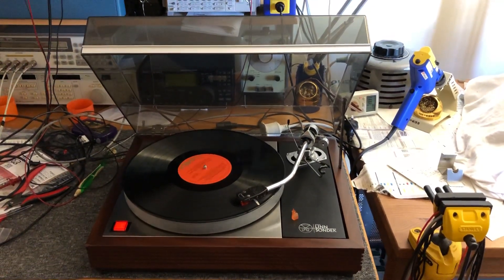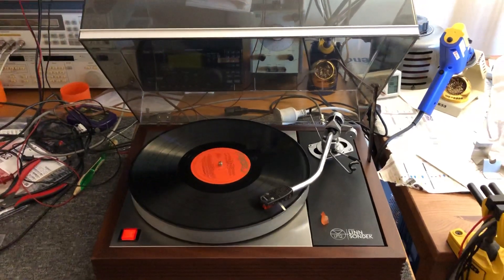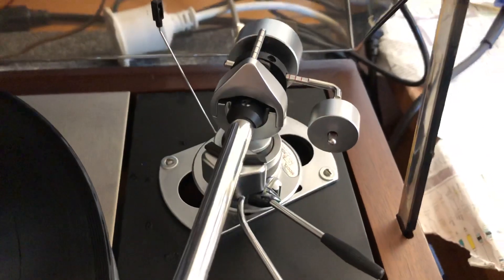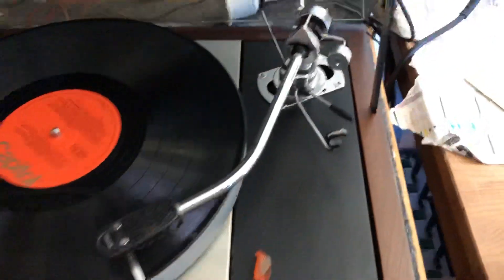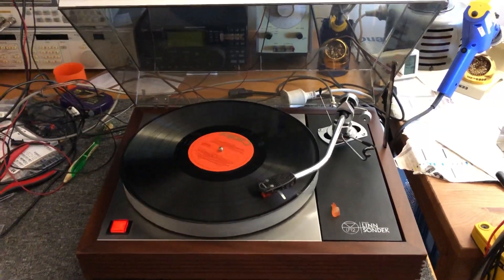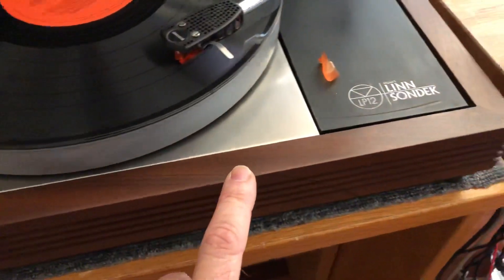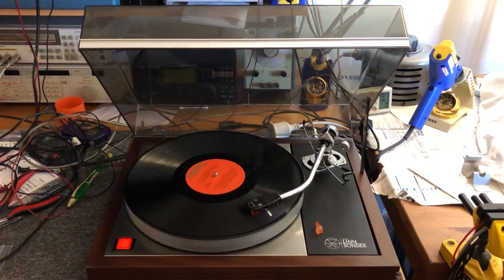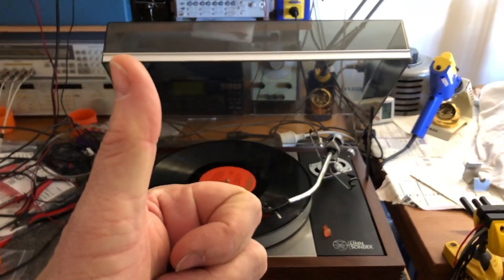Beautiful Linn Sondek LP12 Turntable Recommission & Restoration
The Linn Sondek LP12 is a turntable most vinyl enthusiasts know of and many have owned. Incredibly, these decks are still in production, more than 45 years on from their 1972 debut.

This particular deck had lain dormant for over 20 years before my customer brought the deck to me. In this video, I very briefly discuss recommissioning and servicing this classic turntable.

for a detailed article about this LP12.

Liquid Audio is a specialist hi-fi equipment repairer based in Perth, Western Australia.

Our Hall of Shame is always good for a laugh and for more about why a robust technical approach is critically important: